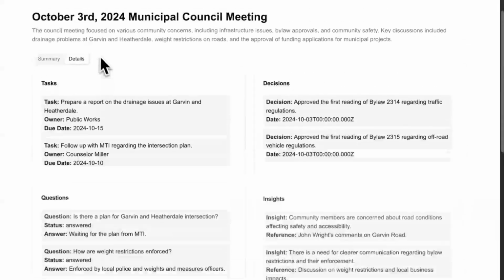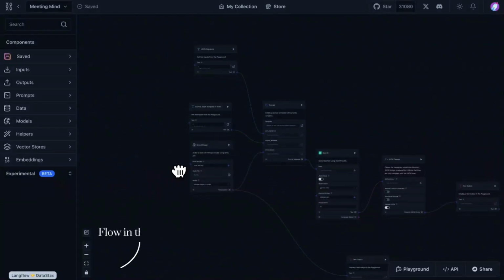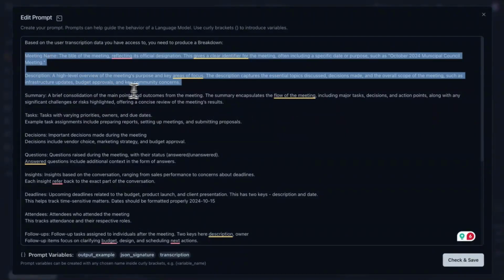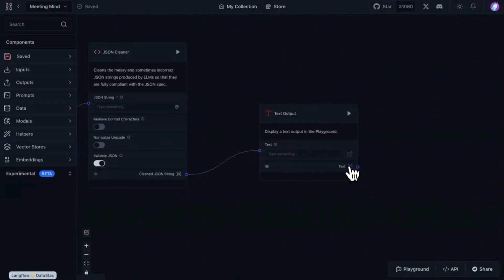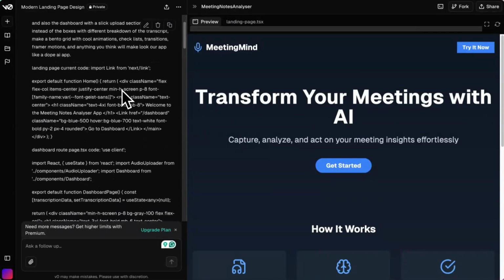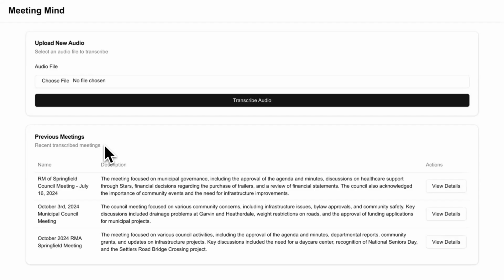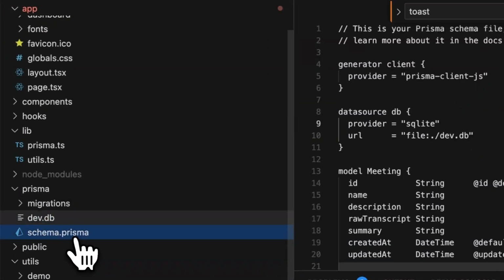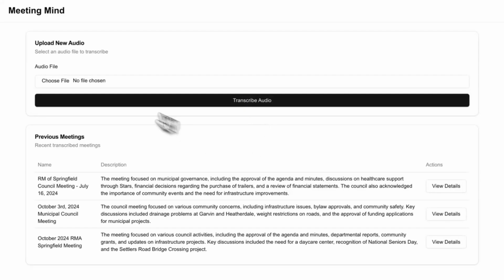AI built this Meeting Assistant - NextJS, Groq, Cursor, v0, LangFlow, & OpenAI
In this video, I walk you through the building process of an AI-powered meeting assistant web application. This app features a clean landing page, a dashboard, and the ability to upload audio files, generate transcripts, and provide detailed meeting insights such as tasks, decisions, and questions.

We’ll dive into how the core AI workflow is set up in LangFlow, utilizing Groq Whisper for transcription and OpenAI for generating a structured JSON output. I’ll also show you how we integrate this with a Next.js front-end, using Prisma for ORM and a local DB, and how we can set up APIs for transcription handling.

If you want to learn step-by-step, check out the videos from last week for more detailed instructions on how to build apps like this!

Key features covered:

- Audio transcription and summarization
- Task, decision, and insight extraction
- Building with LangFlow and OpenAI
-Integrating with Next.js and Prisma DB